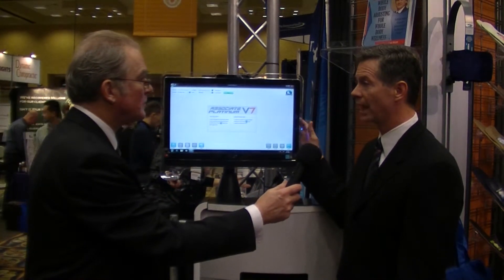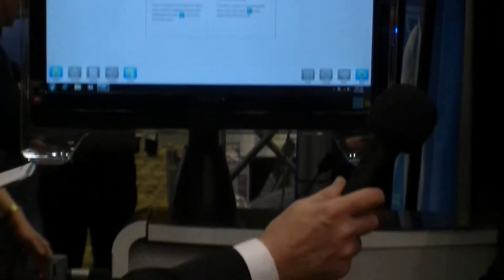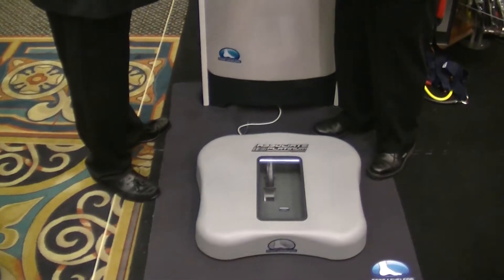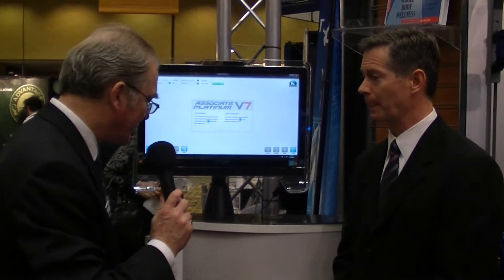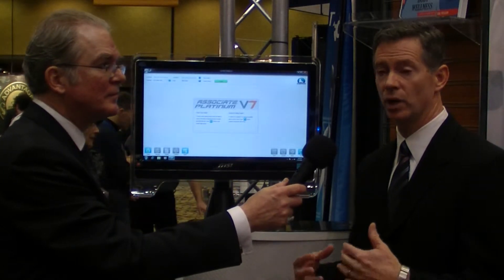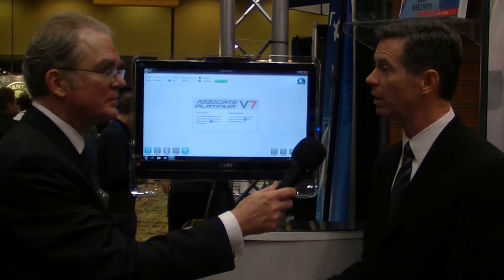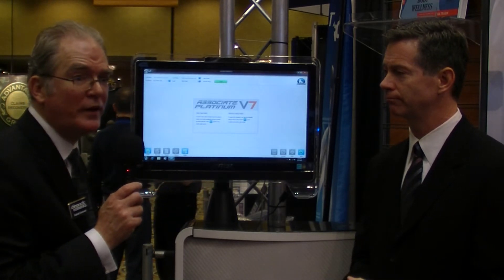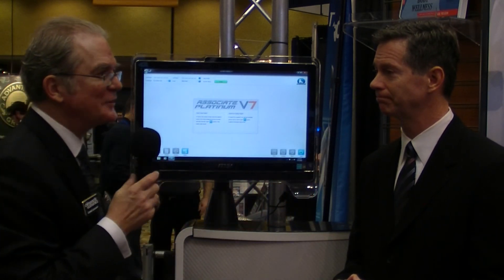Foot Levelers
Daniel Sosnoski, editor in chief of Chiropractic Economics, interviews Jim Ross, vice president - marketing of Foot Levelers, at the 2011 Parker Seminars convention in Las Vegas.